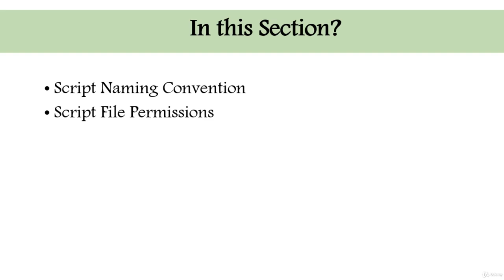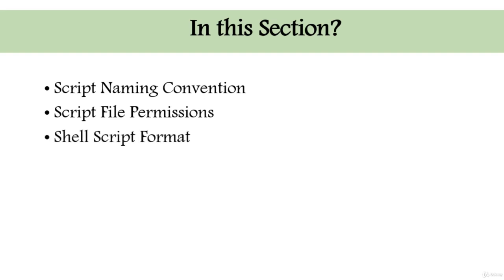Cyber Legends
These solutions included:
1. Threat intelligence and analysis
2. Network and system monitoring
3. Incident response planning and execution
4. Security assessments and audits
5. Training and education
6. Endpoint protection
7. Cloud security
8. Network security
9. Identity and access management
10. Security operations center (SOC) services
11. Compliance and regulatory consulting
12. Vulnerability management
13. Data protection
14. Security information and event management (SIEM)
15. Threat hunting
16. Disaster recovery and business continuity planning
17. Mobile device security

Cyber Legends can help new organizations establish:
1. OSINT department: The Open Source Intelligence (OSINT) department may be responsible for collecting and analyzing publicly available information to identify potential cyber threats and vulnerabilities.
2. Red team: The red team may simulate real-world cyber attacks on the organization's systems and applications to identify weaknesses and gaps in the organization's cyber security defenses.
3. Blue team: The blue team may be responsible for detecting and responding to cyber attacks in real-time to minimize the impact of such attacks.
4. Digital forensics: The digital forensics team may collect, preserve, and analyze digital evidence related to cyber incidents or crimes to identify the source and nature of the incident.
5. Data recovery: The data recovery team may help recover lost or corrupted data resulting from a cyber incident.
6. Geo-fencing and live location tracing: These capabilities may help track the location of devices or individuals, and limit access to specific geographic locations.
7. Family tree tracing using national databases: This capability may involve using national databases to trace familial relationships among individuals, which may be useful in identifying potential cyber threats.

Cyber Security Center Design and Development services that Cyber Legends offers:
1. Cyber Security Center design: